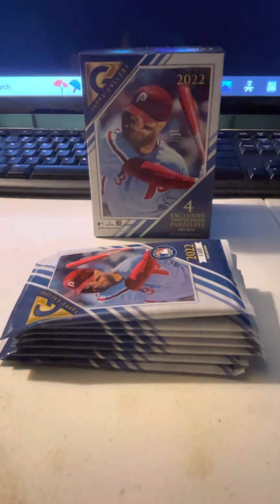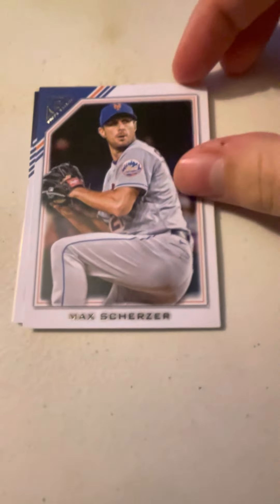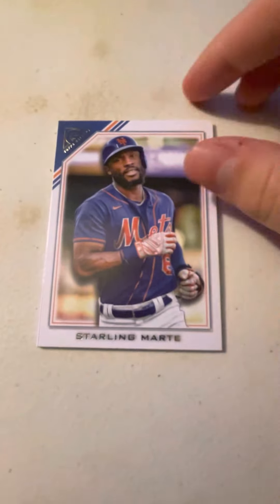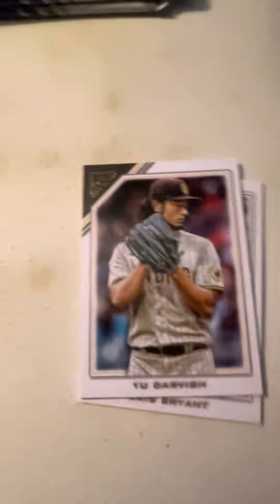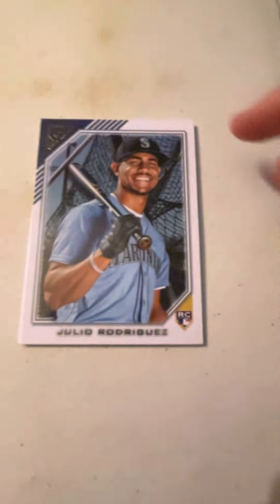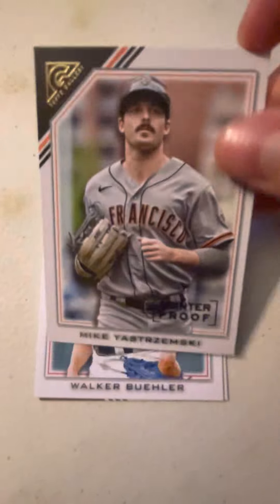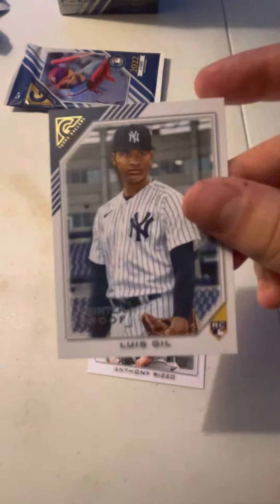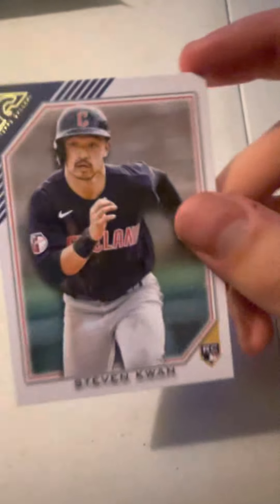Topps 2022 Gallery Baseball Rippin!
Hey yall we got another awesome rippin for yall! This time we got a box of Topps 2022 Gallery to rip into with 28 total cards to be found! We hope you guys enjoy this awesome rippin of mine!